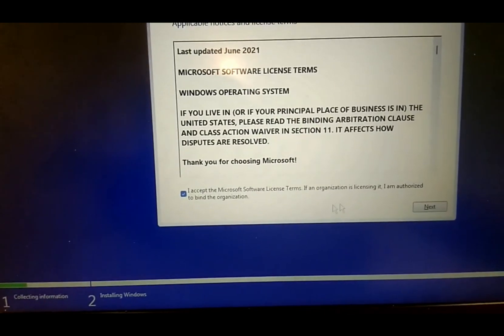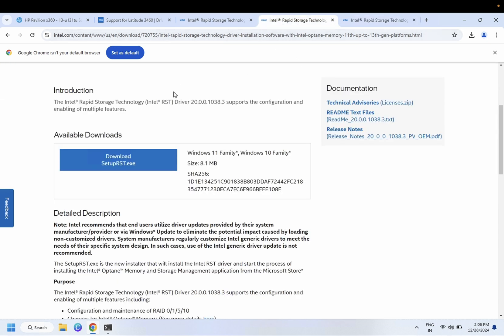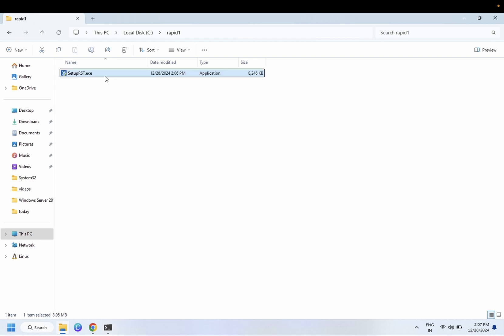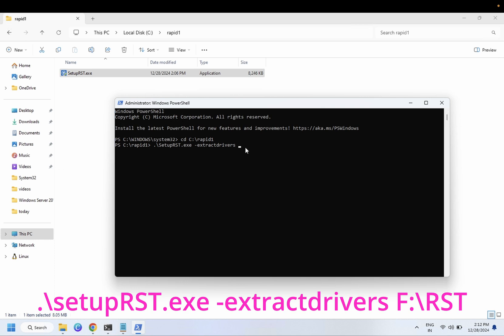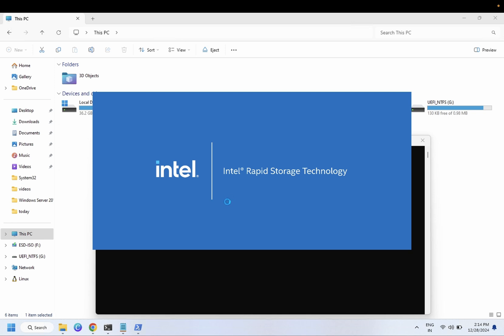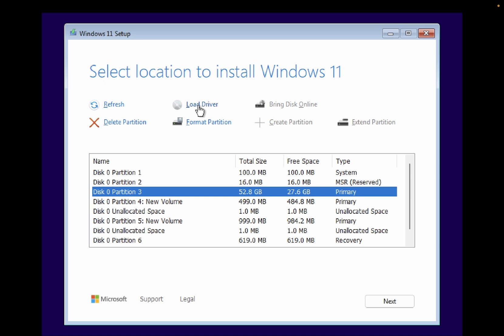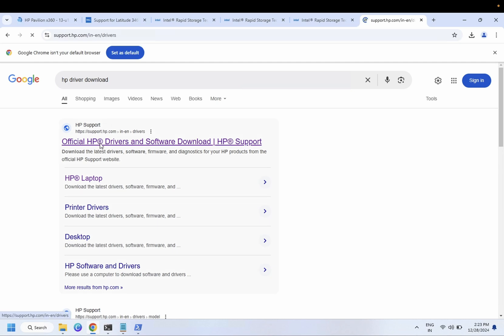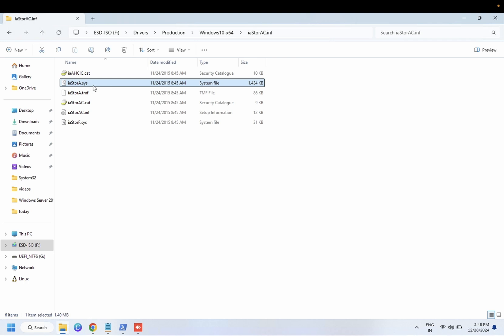Windows10/11Installation Error- We couldn't find any drives To get a storage driver click load drive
✅ Windows 10/11 Installation Error - We couldn't find any drives To get a storage driver click  load drive 10 /11 systems.
No Drives Detected" During Windows Installation (Windows 10/11
How to Solve Cannot Find Drives when Installing Windows on Your Laptop

This tutorial will work on all hardware manufactures, like Dell, HP, Acer, Asus, Toshiba, Lenovo, and Samsung

Download Link : Intel® Rapid Storage Technology Driver Installation Software with Intel® Optane™ Memory (10th and 11th Gen Platforms)

Intel® Rapid Storage Technology Driver Installation Software with Intel® Optane™ Memory (11th up to 13th Gen Platforms)

Couldn't Find Storage Driver Load Error in Windows Install No Drives Detected" During Windows Installation Windows 10 or 11